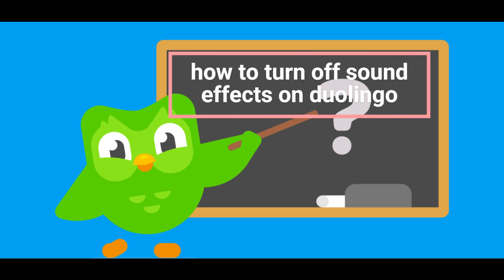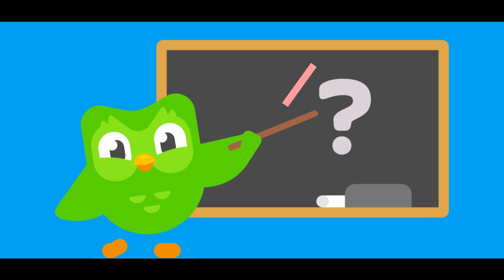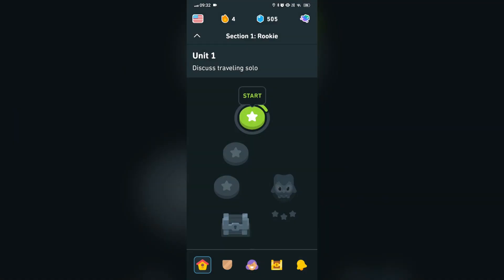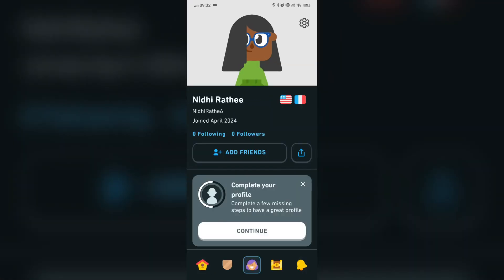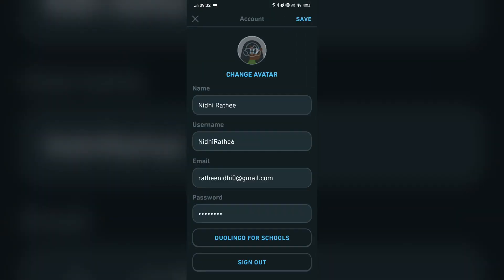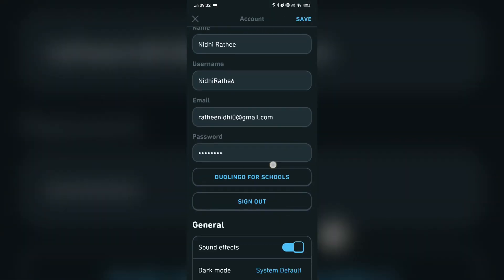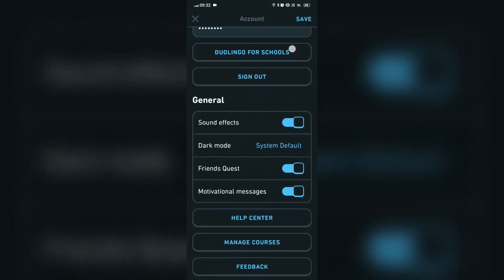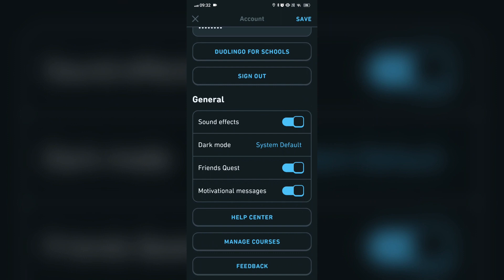How To Turn Off Sound Effects On Duolingo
In this tutorial video, you will learn how to disable sound effects on Duolingo. Follow the step-by-step instructions to easily turn off the sound effects and customize your learning experience on the language learning platform.